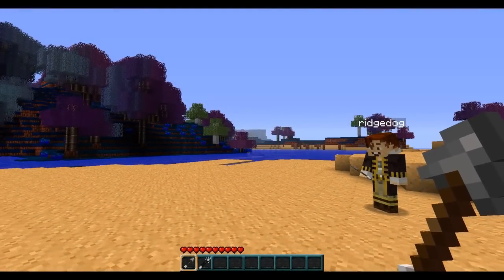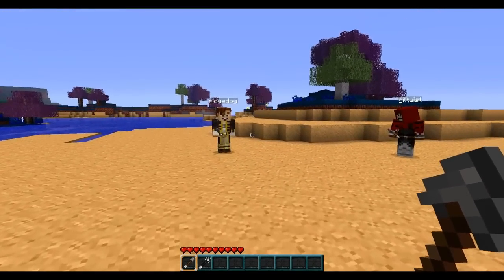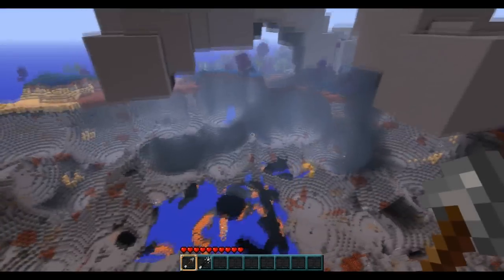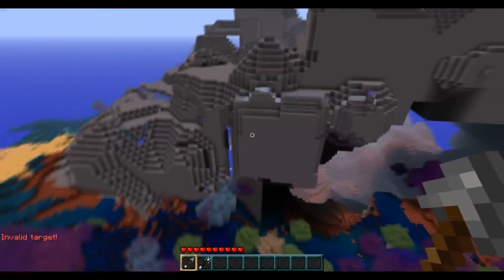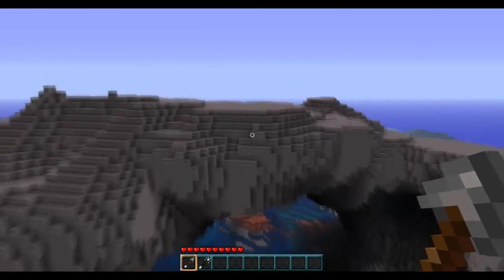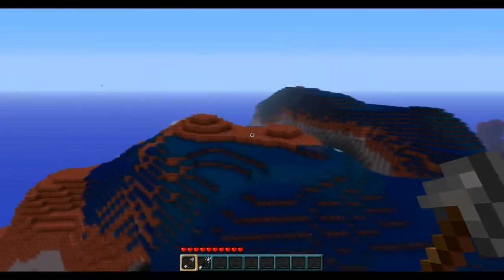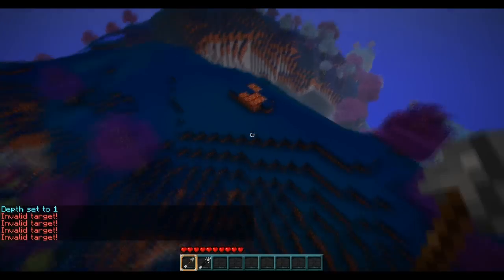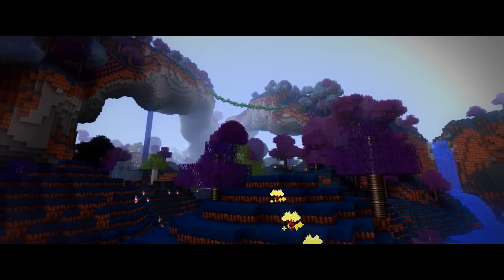Minecraft: Let's Build an Adventure Map! Episode 7 - Terraforming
If you would like to stay informed as to when I will be streaming more builds, follow me in any of these places, and I will add an update whenever I begin to stream: